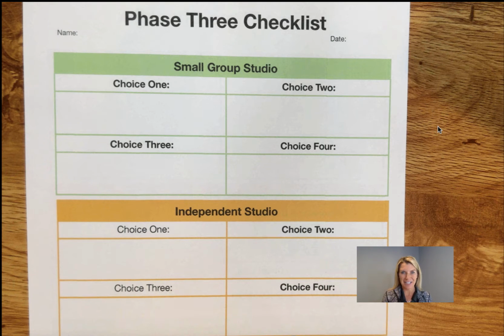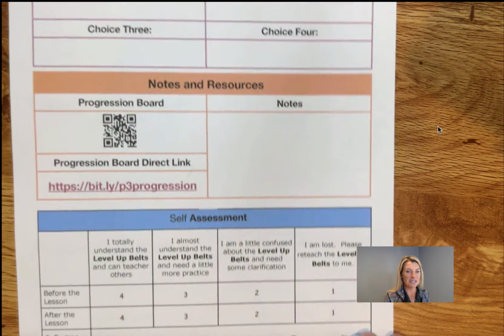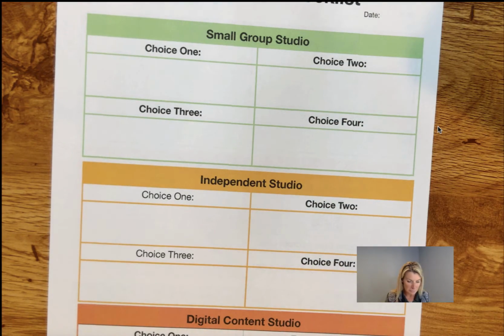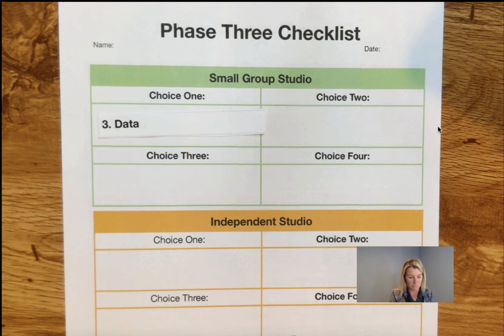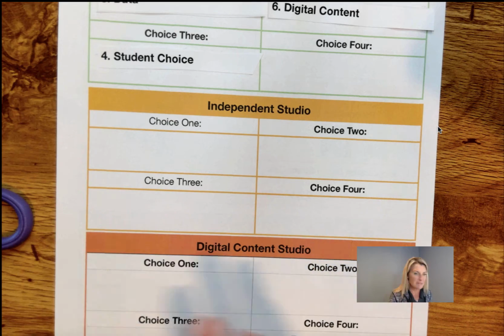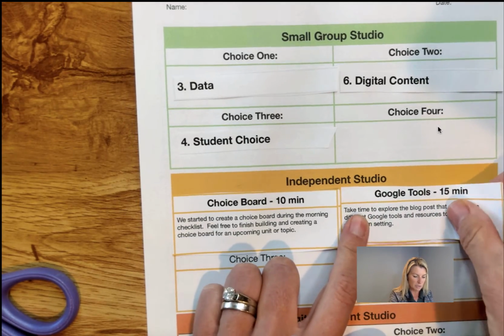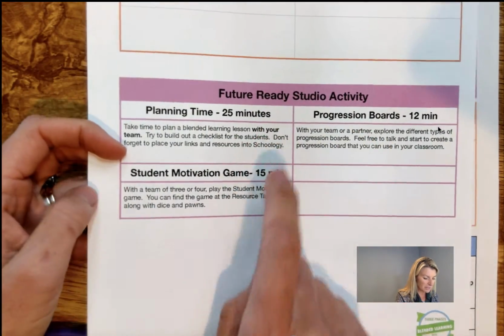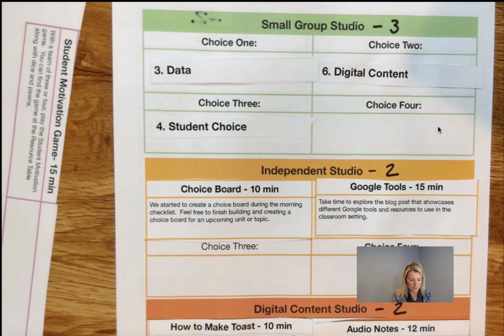Phase Three Checklist